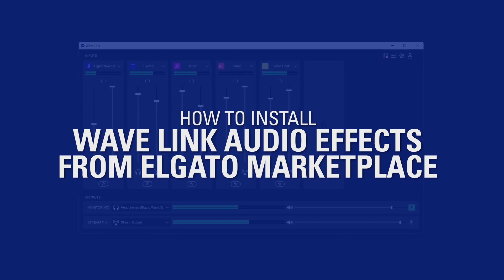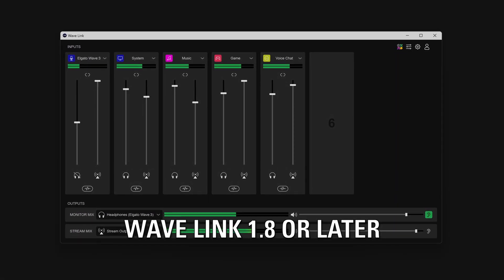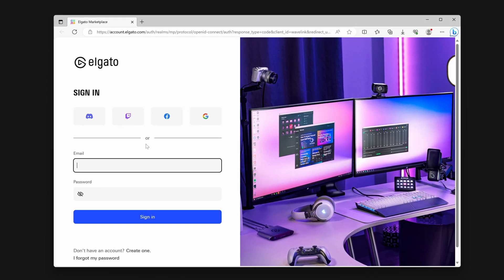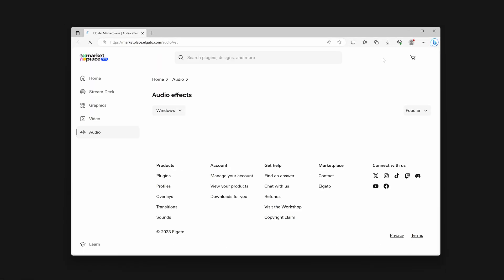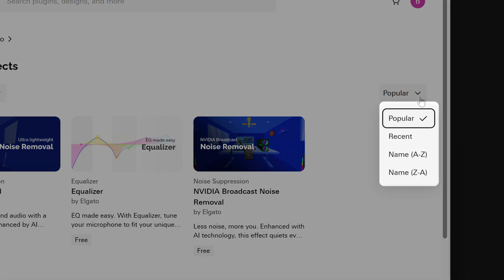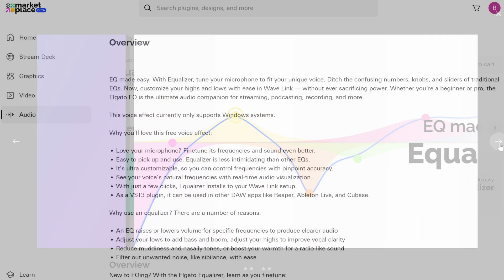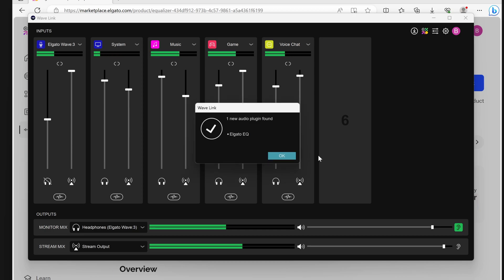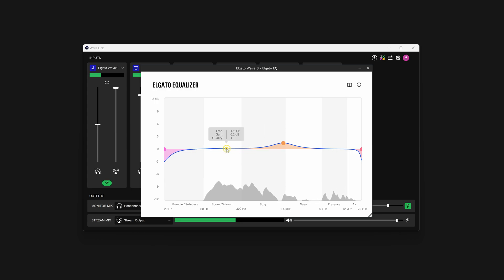How to Install Wave Link Audio Effects From Elgato Marketplace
In this video, we'll walk through the process of downloading Audio Effects for Wave Link from Elgato Marketplace. Marketplace makes it easy to express yourself online. Discover creator assets of all kinds - from plugins to graphics to voice effects - all in one place. Browse all music available on Marketplace

00:00 - Prerequisites & login
00:42 - Browsing Audio Effects
01:04 - Downloading & Installing the Audio Effect

With thousands of digital products to explore, there are so many ways to personalize your Elgato device. Marketplace connects to your favorite apps, so you can set up and customize your virtual identity with ease. Find and equip assets by verified community Makers, where each purchase directly supports their creative pursuits. Or become a Maker yourself and share your idea with millions of Elgato creators - and even earn a livelihood.